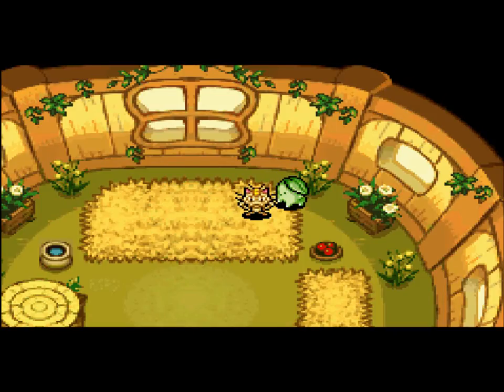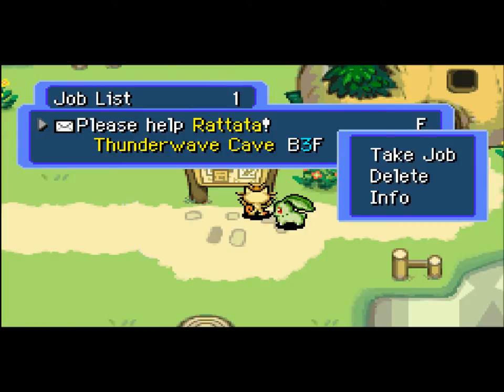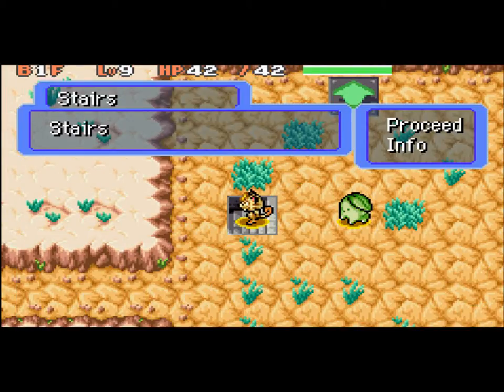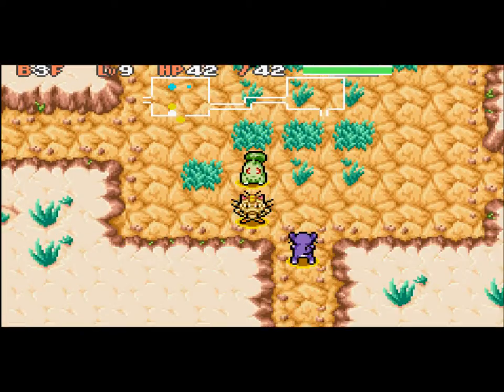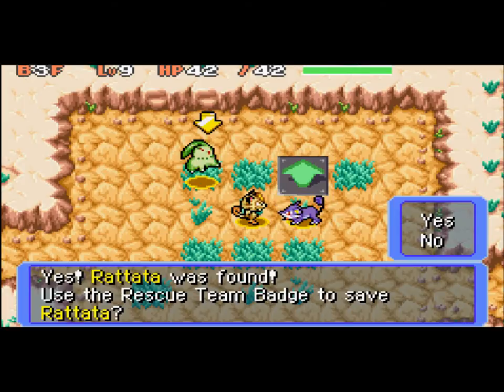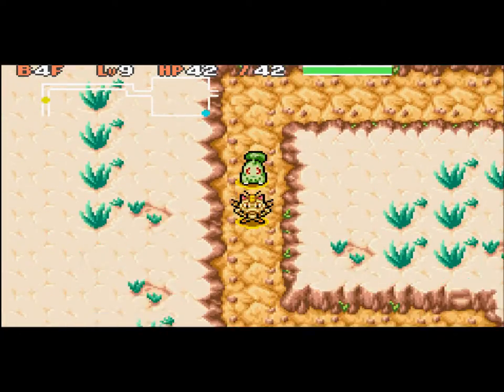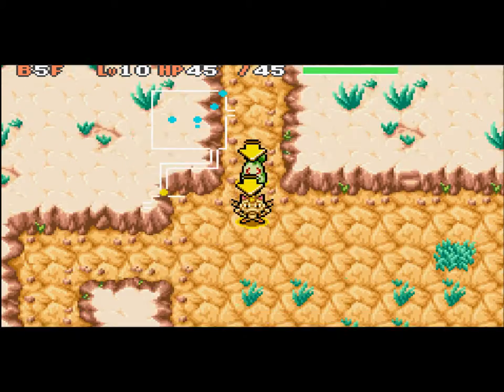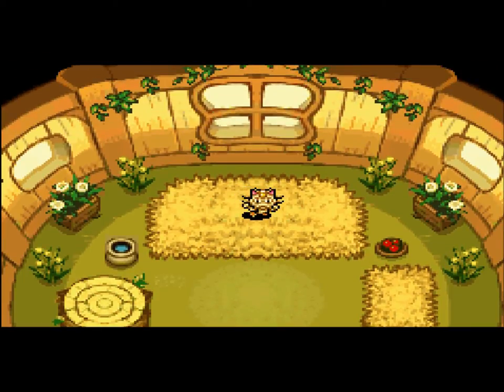Pokemon MD: Red Rescue Team Walkthrough Part 4: Saving a useless Ratata!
Stupid Ratata!